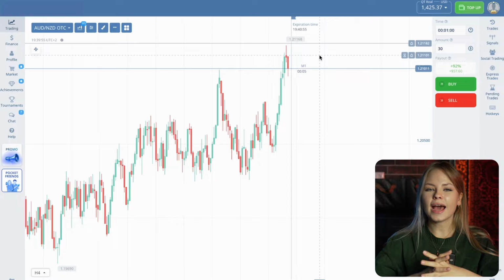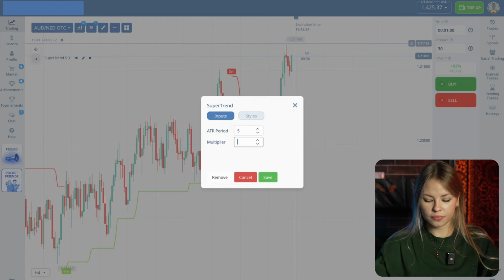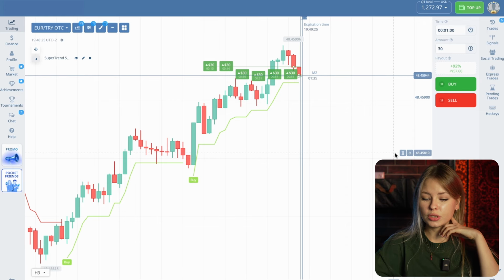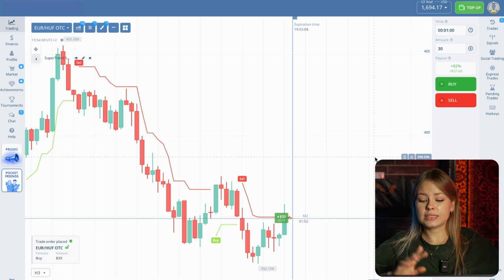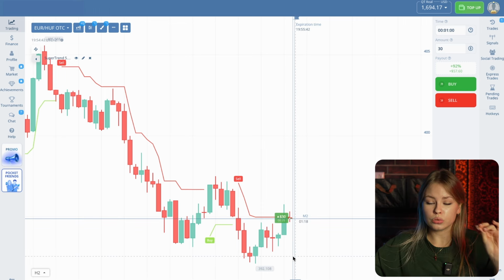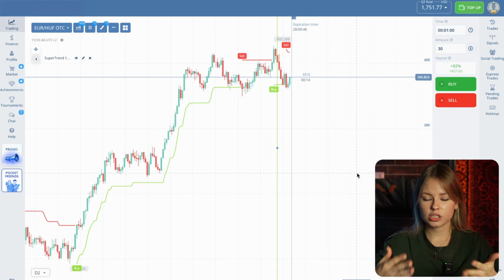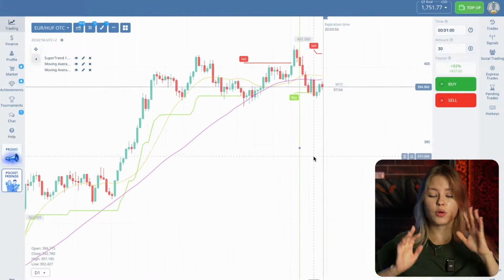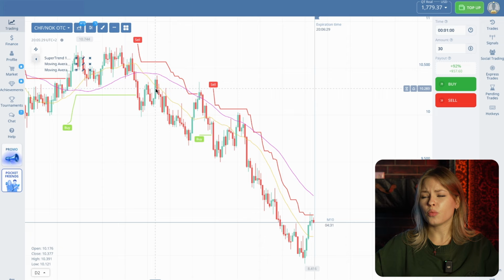Supertrend for Trading: Settings, Signals, and Smart Use Cases for Beginners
In this video, the Supertrend finally clicks into place. No buzzwords or complicated math — just a clear explanation of what the indicator shows, how to turn it on, and how to read its color changes without second‑guessing yourself. You’ll see exactly when the line flips from bearish to bullish, what that means in plain language, and how to avoid chasing every tiny switch just because the color changed.

We’ll walk through live chart examples so you can feel the rhythm of how Supertrend behaves in real trends versus choppy phases. The goal isn’t to turn it into a “magic button,” but to use it as a clean trend filter that helps you stay with the move when it matters and stay out when the market is just noisy. You’ll also hear the small, practical tips that make a big difference for beginners: keeping default settings at first, not forcing trades against obvious direction, and waiting for clean structure instead of rushing entries.

If you’ve been overwhelmed by indicators, this guide will bring you back to sanity. Supertrend is popular for a reason — it’s visual, simple, and helpful when used with common sense. After this video, you’ll know how to make it work for you, with confidence and without overcomplicating your chart.

0:00  — What is a supertrend and how is it developing
0:19 — Welcome and where to get more materials
0:56 — Scalping: expiration time is up to 5 minutes
1:02 — Scalp setting: ATR 5-7, multiplex ~1.5
1:39 — Setup 1: retest after changing the line color
2:23 — Buy first‑lin, the first step
3:43 — Setup 2: adding positions at the green line
4:52 — How to survive zero/minus transactions in the scalp
6:03 — Setup 3: breakdown of the line from bottom to top = long
6:36 — Rule: green — up, red — down
7:35 — False breakouts and waiting for momentum
8:35 — Average time: we change the TF and filter the noise
8:42  — Tune in for 5-10 minutes: April 10-14, July 2-3
9:22  — Rules for 10‑minute TF: we trade only by trend color
9:56  — Confirmation: rollback to the line + trend candle
10:27 — Great Britain: we are achieving a result of 20/50
10:55 — Premiere: "Reply", "EMA50", "EMA20"
11:45  — Arrival: the middle of the next day — exclusion zone
12:20  — Analysis of typical mistakes and final tips